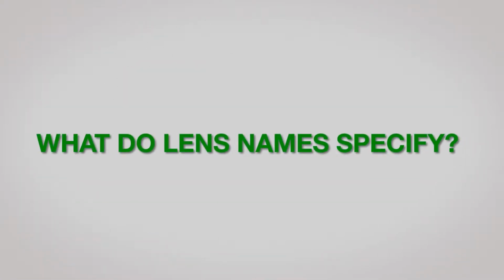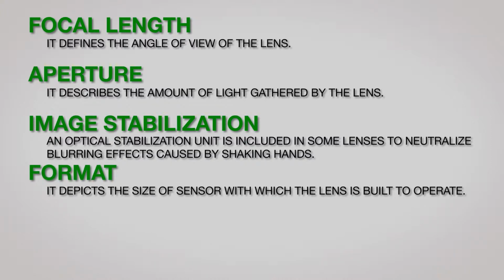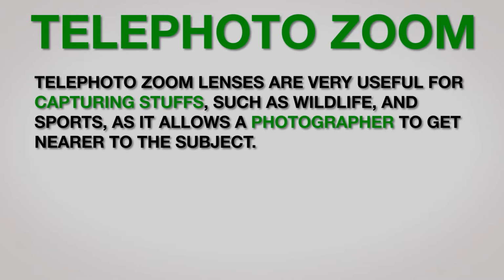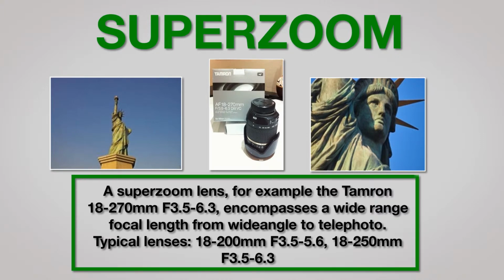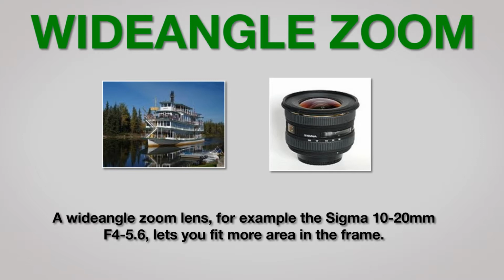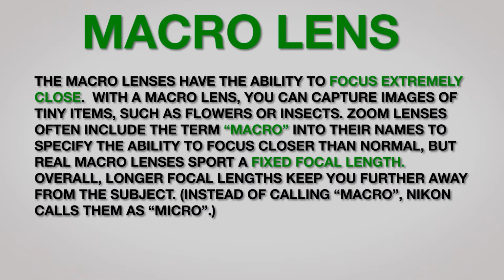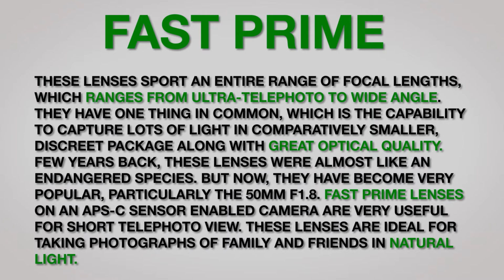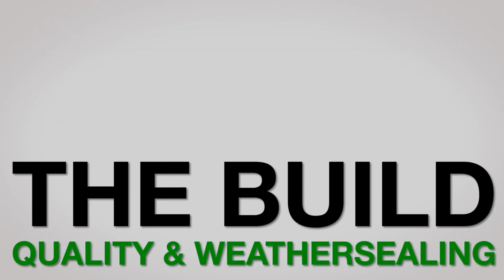Videonamics: Digital Camera Lens Buying Guide.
What lens should you buy?
How to choose the best lens for your digital camera. What do lens names really specify and why it is so confusing to understand? Find out the important details about camera lenses. For instance, focal length, aperture, image stabilization, format, and lens mount.

Find out what type of lens would best suit you. Some popular types of lenses are standard zoom, telephoto zoom, superzoom, wideangle zoom, macro lens, fast prime and pancake lenses.

This video also covers other features of lenses that will help you to make an informed decision before buying. You will learn the difference between autofocus, electronic manual focus, manual focus override and manual focus lenses.

Find out why the build quality & weathersealing could be vital in ensuring your choice of digital camera lens is the right one.

In conclusion to the video you will better understand your needs and will have the knowledge to go about your research prior to buying your lens.

Videonamics.com your Camera and Review Store is the 1# Stop for Camera buyers because whether you are interested in a Nikon lens, Canon lens, Sigma lens, Tokina lens, Tamron lens or Rokinon lenses Videonamics will help you to make an informed decision before taking the all important step of purchasing the right lens for you and your digital camera.

and make an informed decision today. Watch countless video reviews or read written reviews by our team of camera experts.